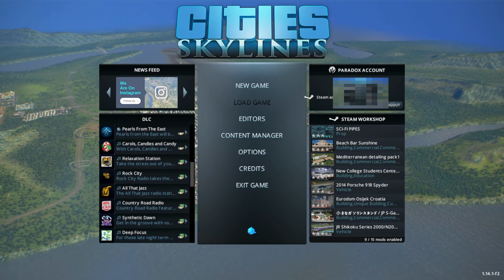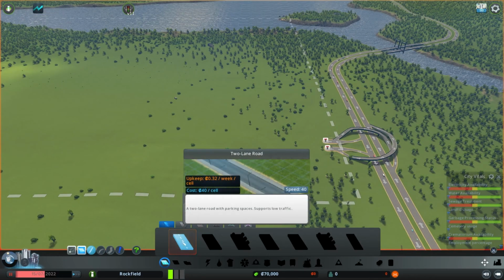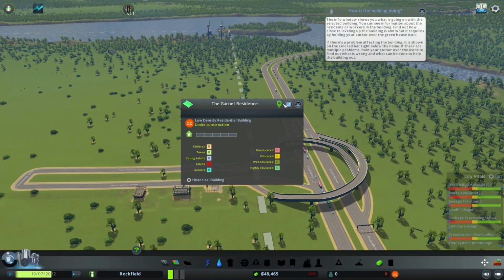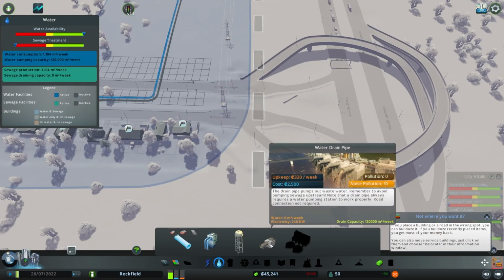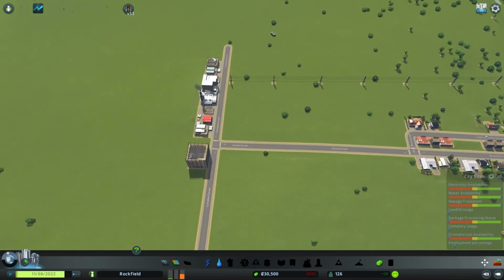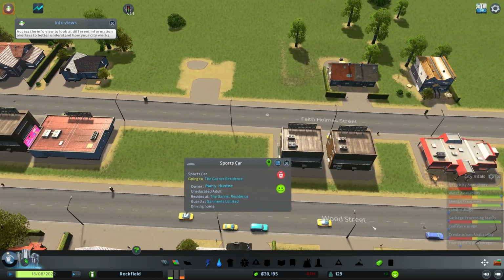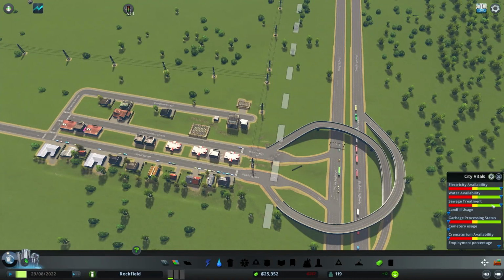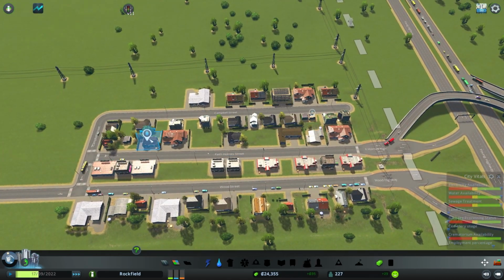Cities: Skylines - Rockfield (1)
Playing Cities: Skylines today.

Here is the list of mods I "used" in this episode:
- Tree Brush
- City Vitals Watch
- District RCI
- Free Relocation
- Full Refund From Roads
- Move It
- Pause on Load
- Remove Chirper
- Toggle Zoning
- Traffic Manager
- Unlimited Trees

Music used with license in this episode:
Producer Loops:
Acid Wav - 80s Retro Pop Vol. 1
PL_80RP1_01_150_Emin
PL_80RP1_02_150_F
PL_80RP1_03_164_Gmin
PL_80RP1_04_155_Fmin
PL_80RP1_05_150_Gmin

cities skylines,city builder,cities skylines gameplay,lets play cities skylines,cities skylines game,gameplay,city skylines